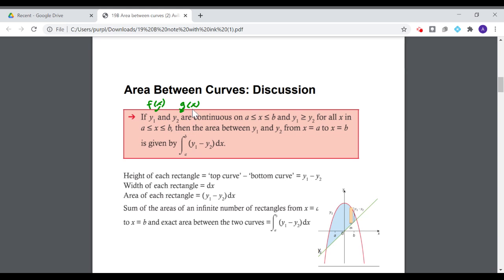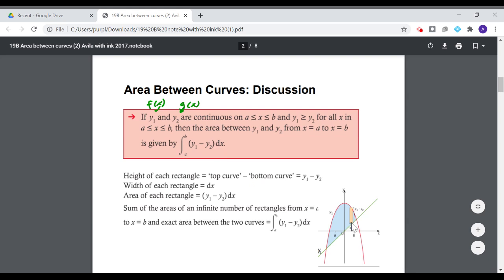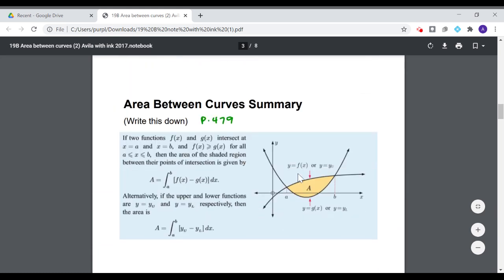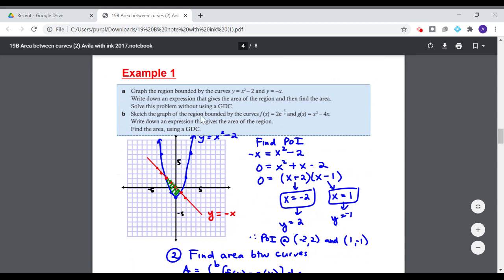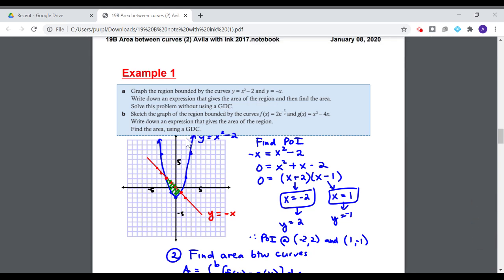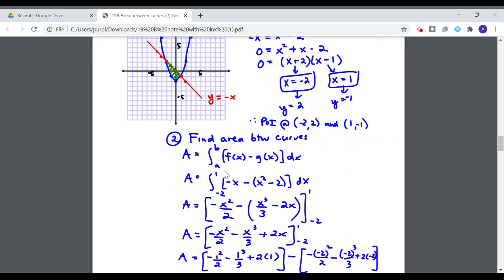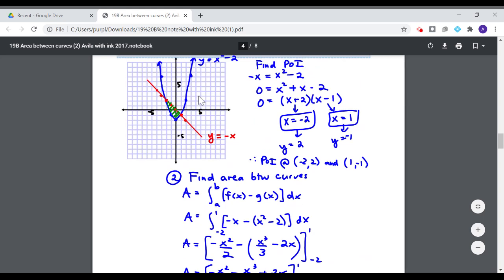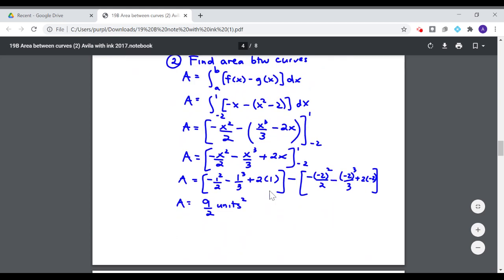MCV4US: 19B - Area Between Curves Part 3